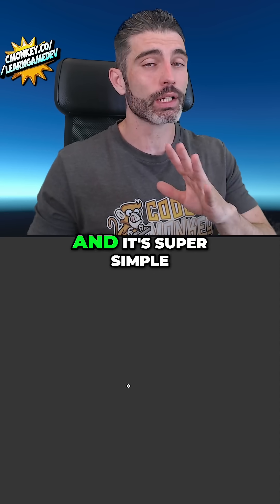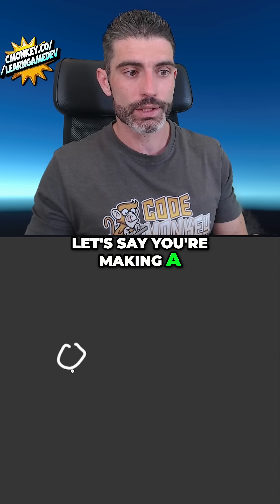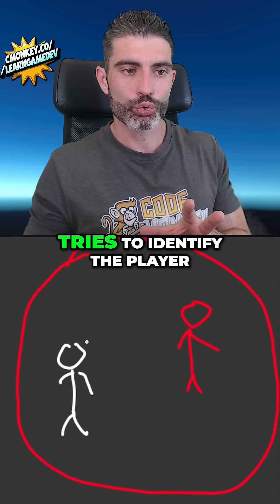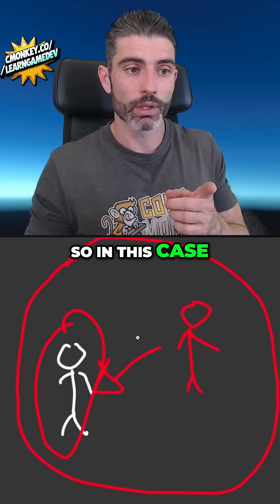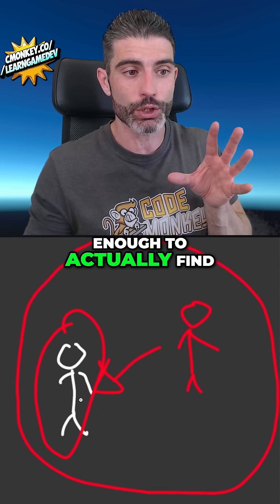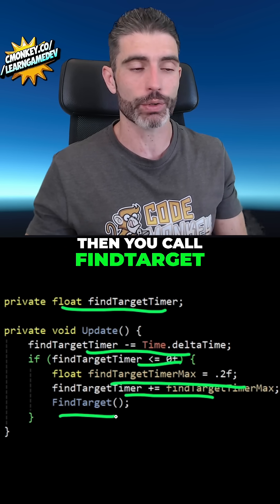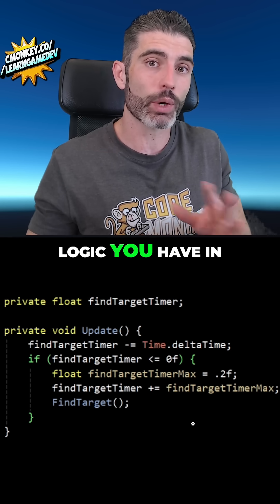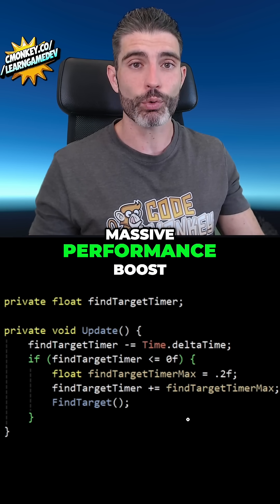My BEST Performance Tip!